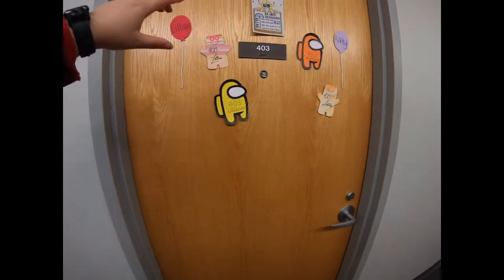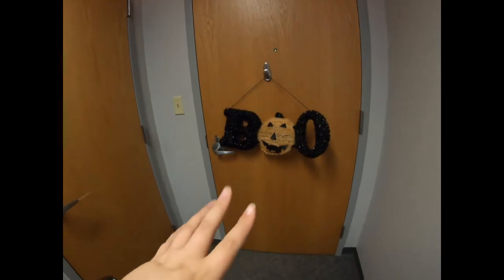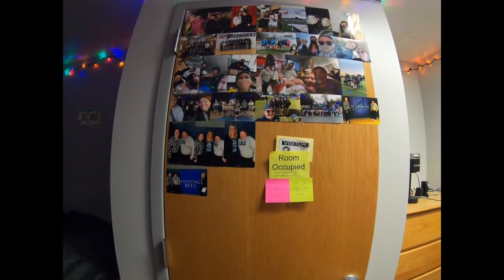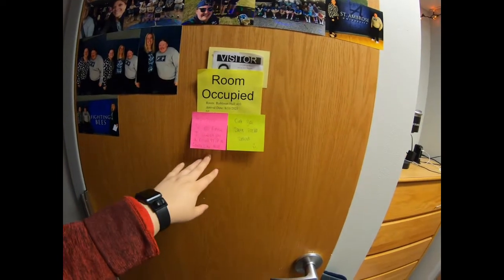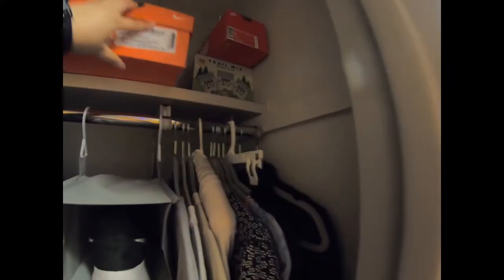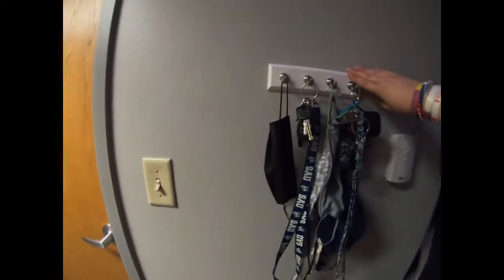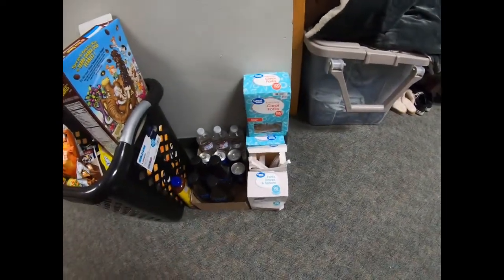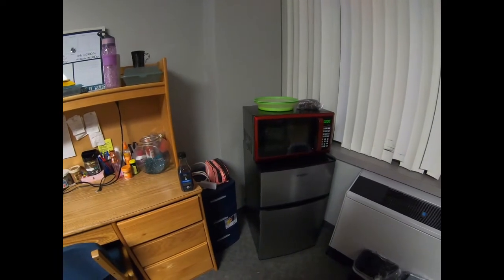Sophomore Year Dorm Tour at St. Ambrose University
This is my dorm room at my school. It has definitely been a work in progress to get the things I wanted to have. There have been a few changes since, but not enough to refilm. I hope I can get some more in-depth gamedays and more fun videos to come.